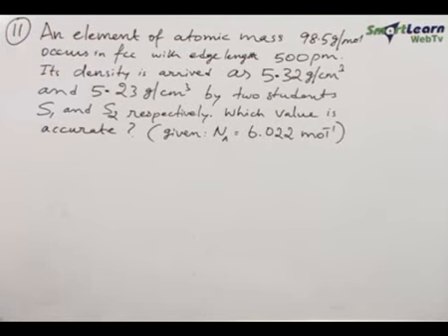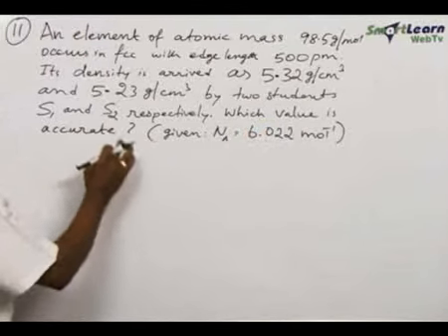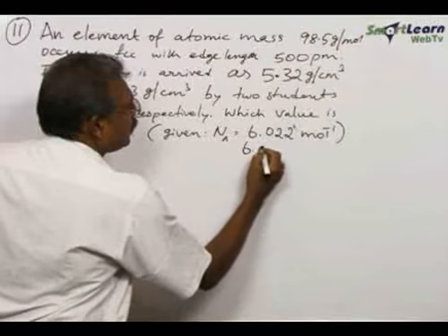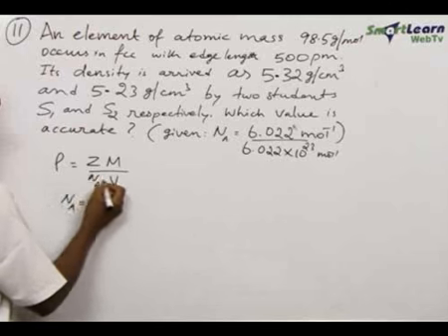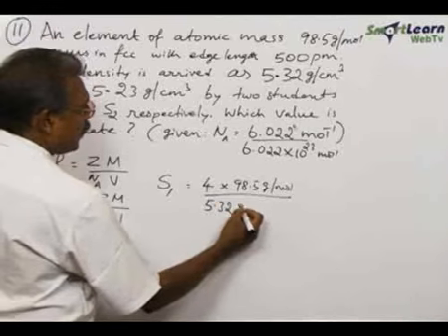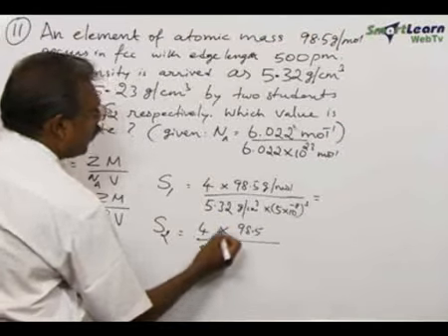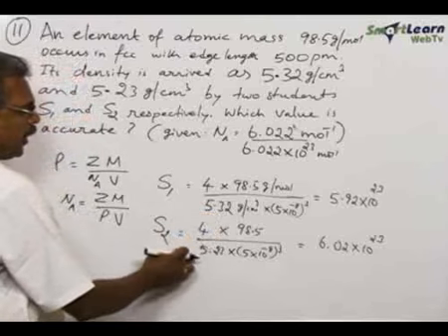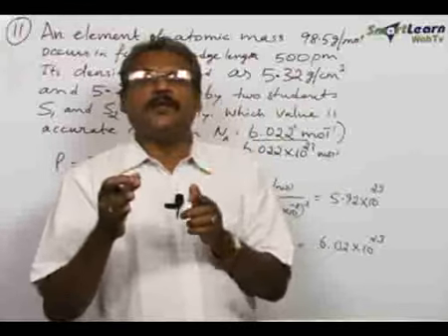Solid State - Concept Builder 3